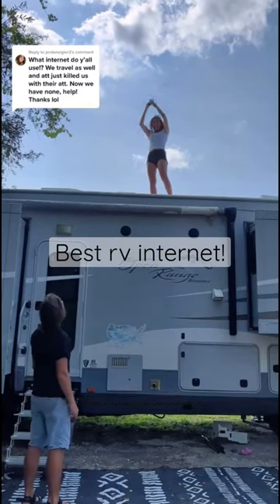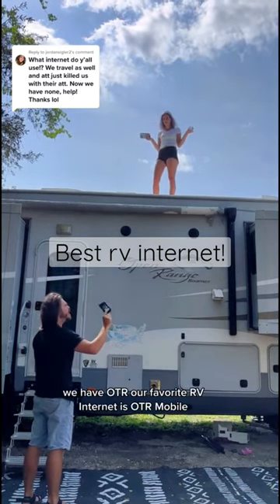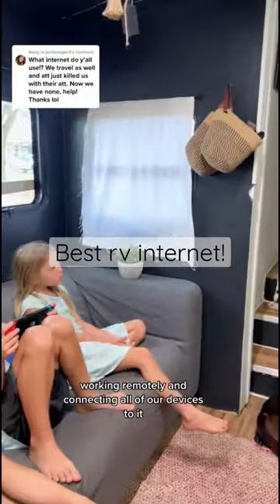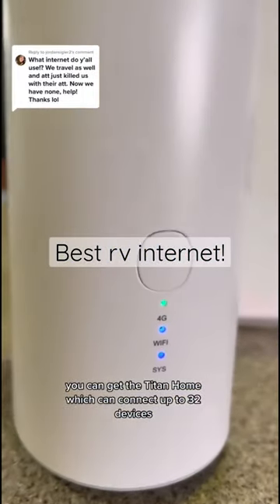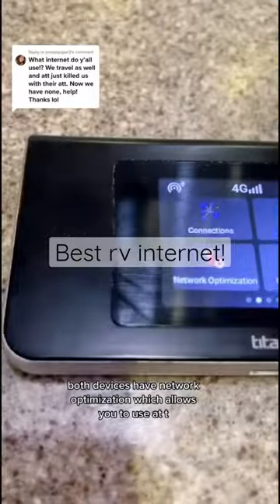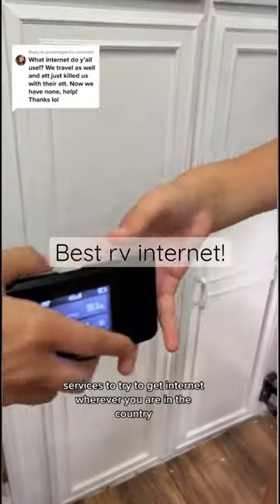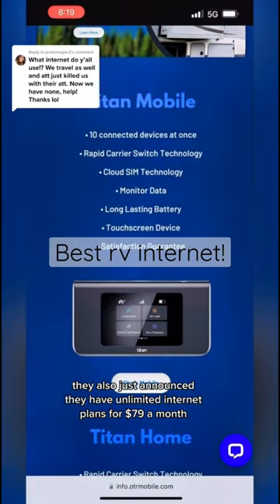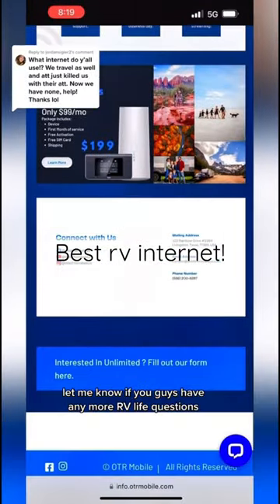Best rv internet!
How Do You Get Internet On The Road?

What's the best rv internet?

OTR mobile!

Having different options like the Titan home or Titan mobiles.

What is OTR?

A mobile hotspot is a device that allows you to create a Wi-Fi network by using a cellular data connection. It can be a standalone device or a feature built into your smartphone, tablet, or other mobile device. Hotspots are a popular choice for people who need to access the internet on the go, whether it's for work or entertainment.

To use a hotspot, you'll need to have a cellular data plan with a mobile carrier that supports hotspotting. You can usually find this information on your carrier's website or by calling their customer service line. Once you have a data plan that supports hotspotting, you can turn on the hotspot feature on your device and connect your other devices to it via Wi-Fi.

There are several benefits to using a mobile hotspot, including:

Convenience: Hotspots are portable and easy to use, making them a great option for people who are always on the go.
Flexibility: Hotspots allow you to connect multiple devices to the internet at the same time, including smartphones, tablets, laptops, and other devices.
Security: Hotspots can be more secure than public Wi-Fi networks, which can be vulnerable to hackers and other security threats.
Reliability: Hotspots can provide a more reliable internet connection than public Wi-Fi networks, which can be slow or unreliable in some areas.